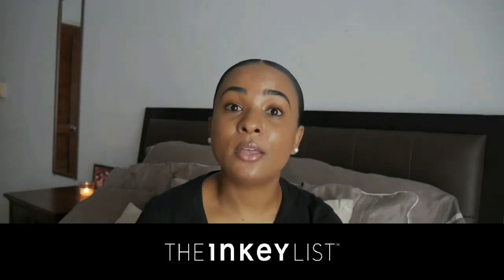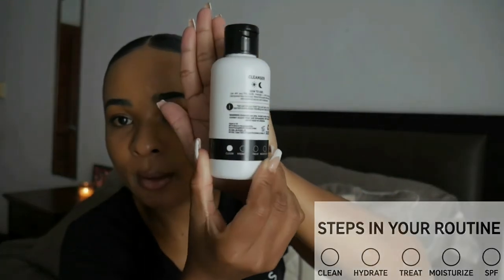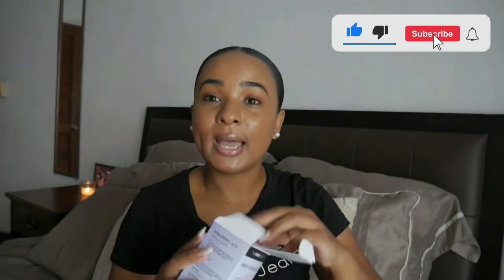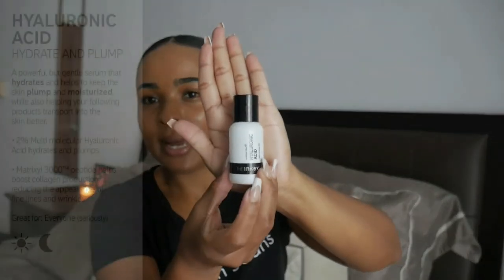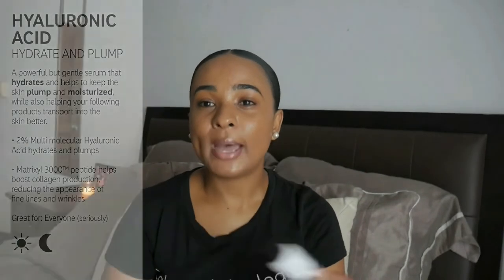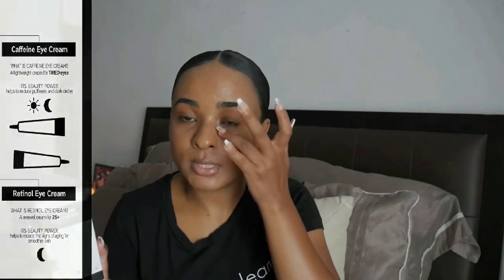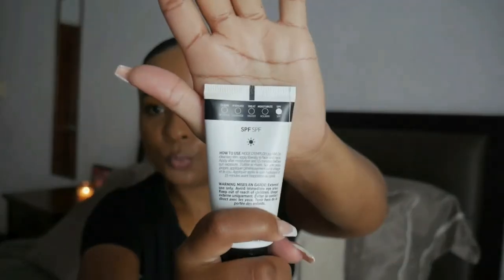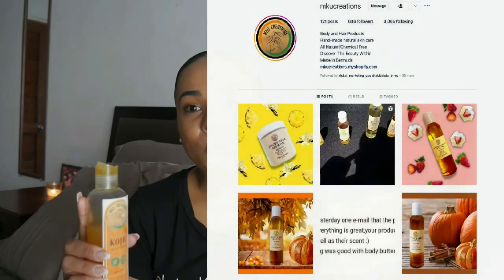The INKEY List (My Current Skincare Routine)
The INKEY List (UK)
The INKEY List (USA)